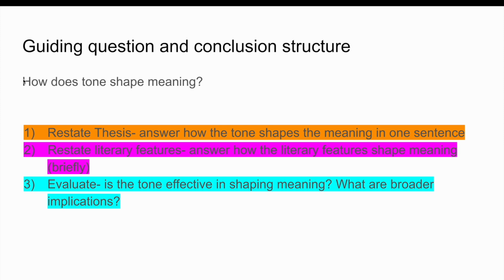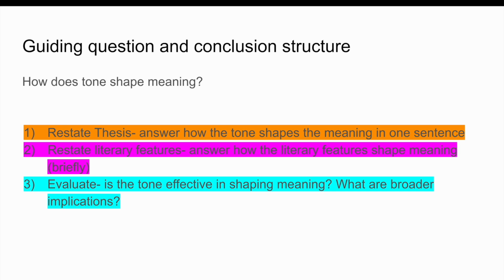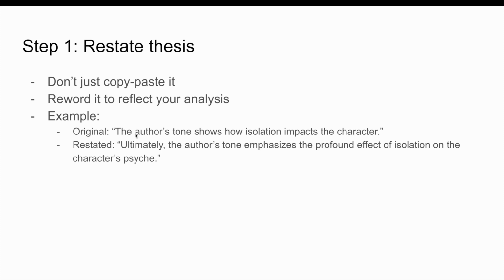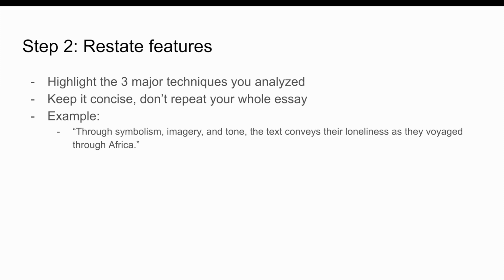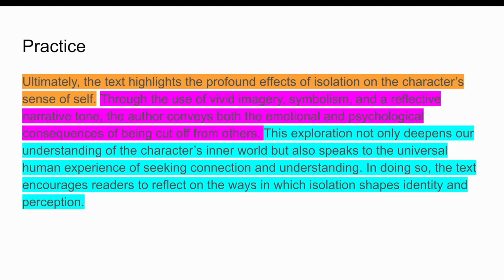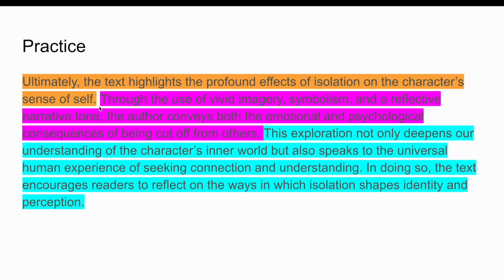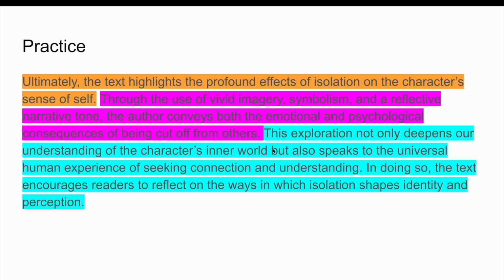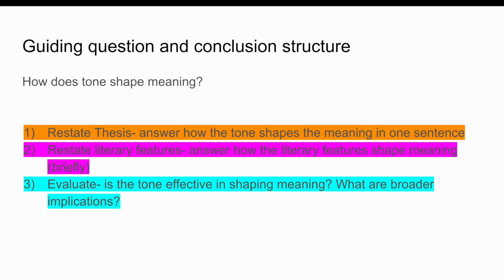IB English LL Paper 1: Composing the conclusion